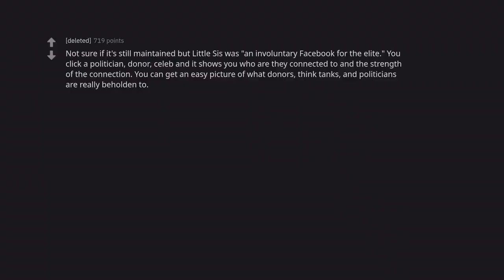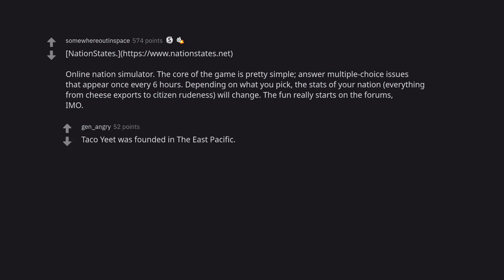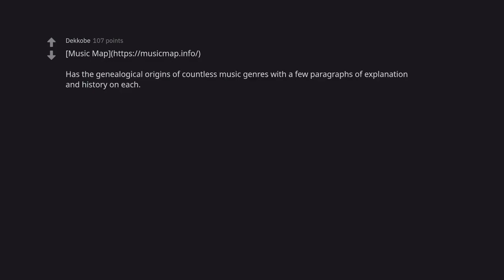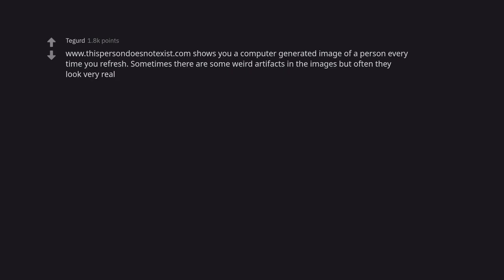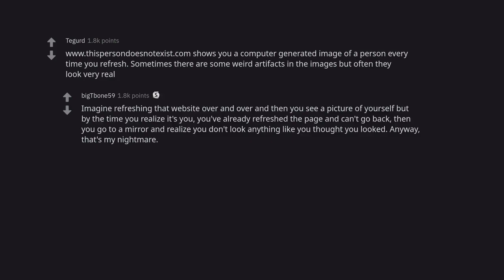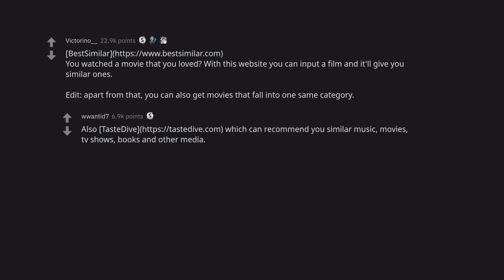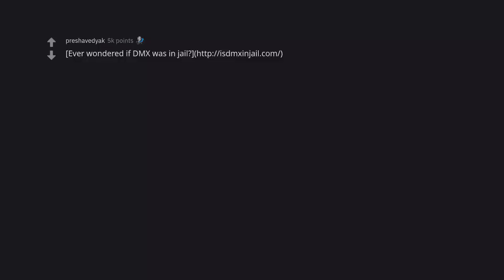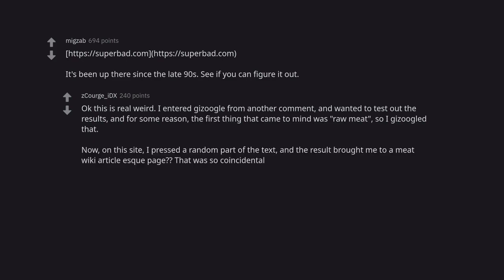Get Ready to be Amazed: What is the Coolest Website You've Visited? (r/AskReddit)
Are you ready for an amazing online journey? Discover the web's coolest websites and join Redditors in their quest to uncover the most amazing ones. Get ready to be amazed as we explore the depths of the internet and ask Redditors to share the coolest sites they've visited! From web adventures to website reviews, join us in this short but entertaining web exploration.

✨ Dive into the enthralling universe of Reddit narratives alongside us!
❤️ Share the love - like our videos and join the conversation with your insightful comments
🎯 Experience unique, compelling content tailored specifically to pique your interests!